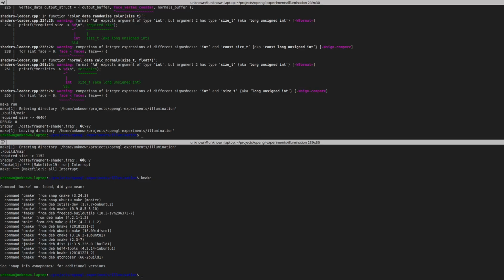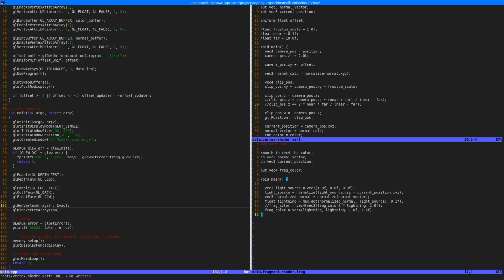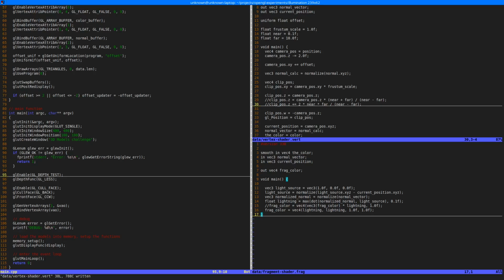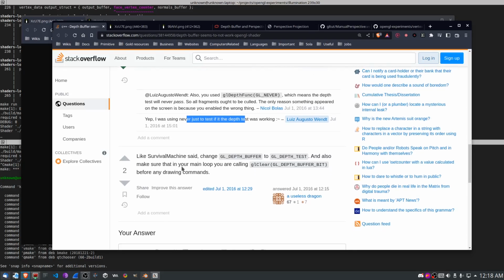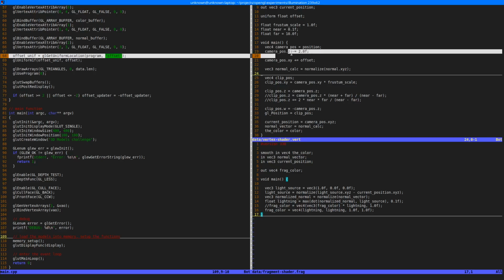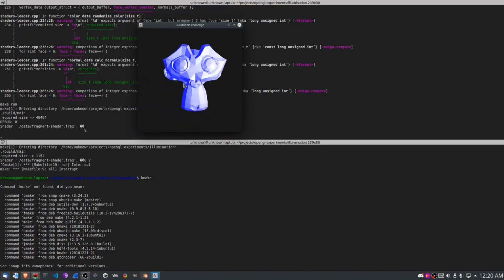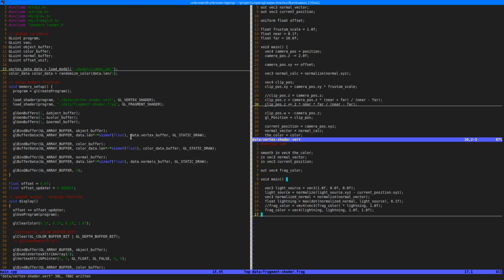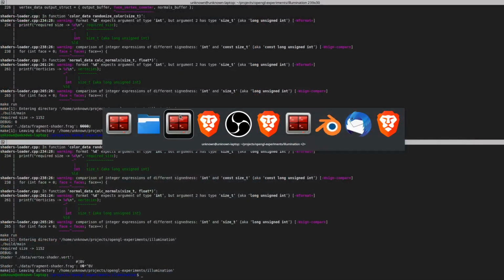opengl and its damn depth buffer